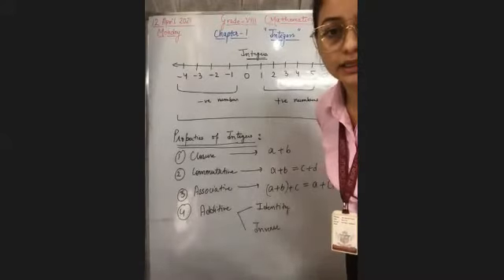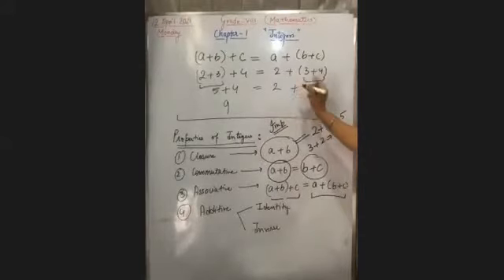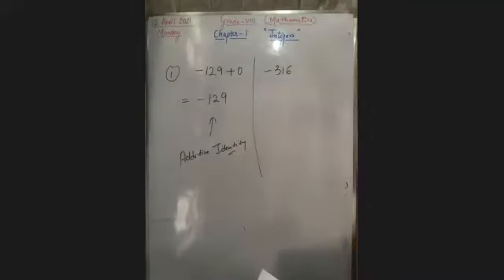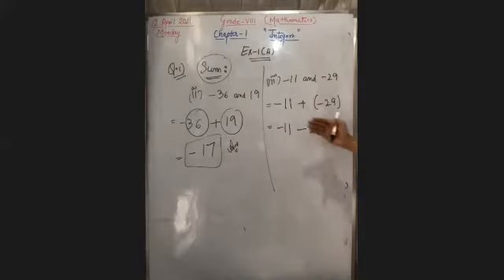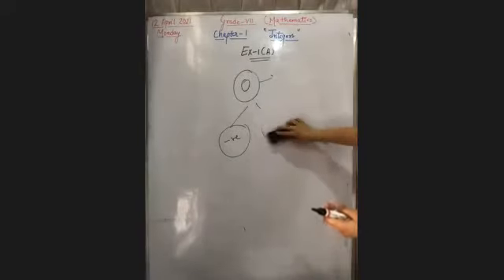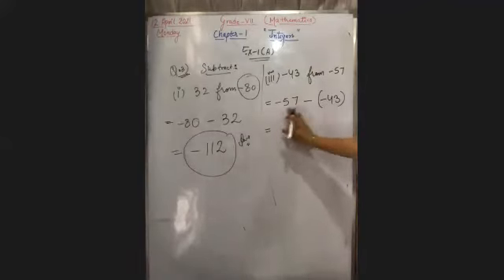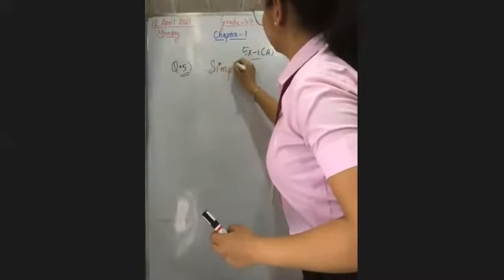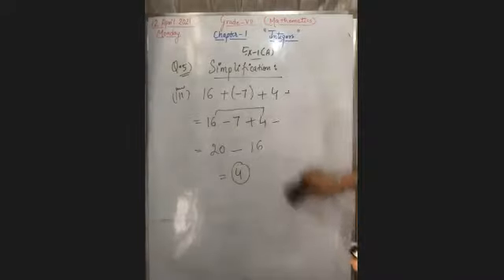CBSE | Mathematics | Grade-7 | Ratna Sagar | Chapter-1 | Integers | Ex-1(A)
Explanation of Integers and Its Properties with Ques-1 to 5 of Exercise-1(A)